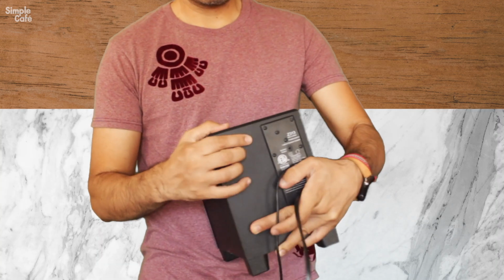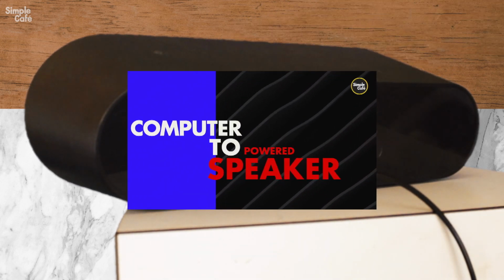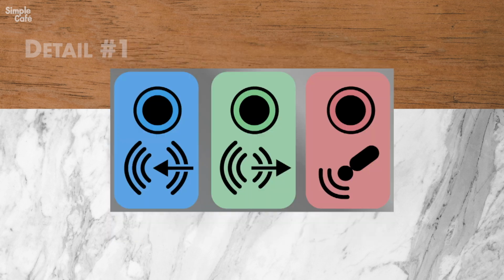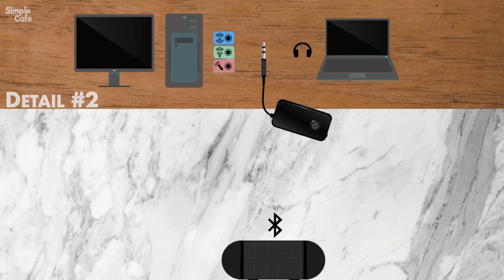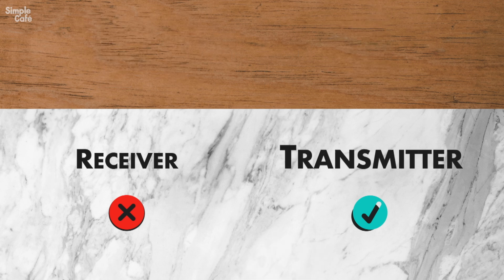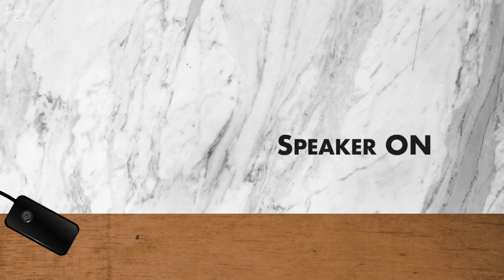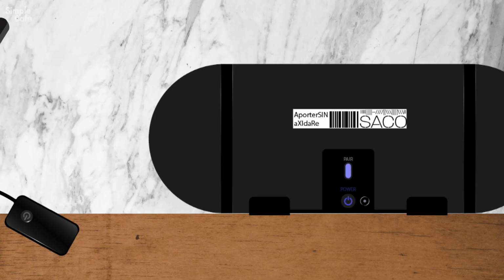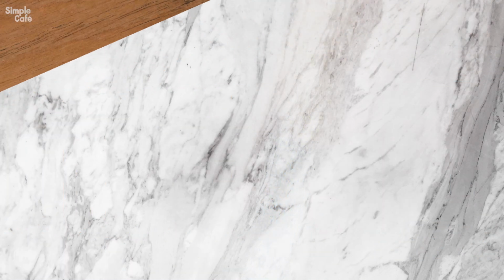How to Connect your PC to Bluetooth Speaker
This is how you can connect your Bluetooth Speaker to your PC whether its a desk or laptop.

Amazon Product Links:
1. Transmitter With Attached Aux Cable
2. Portable Transmitter and Receiver with open aux port for aux to RCA cable if needed
3. Transmitter and Receiver with long range and high fidelity